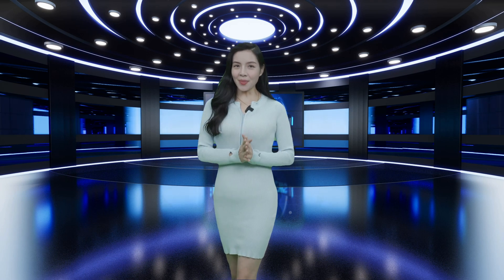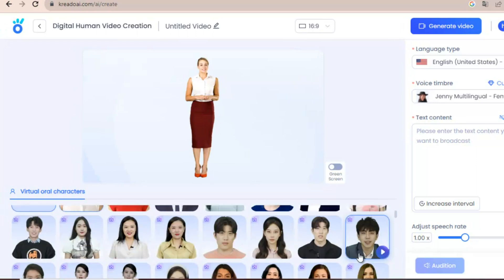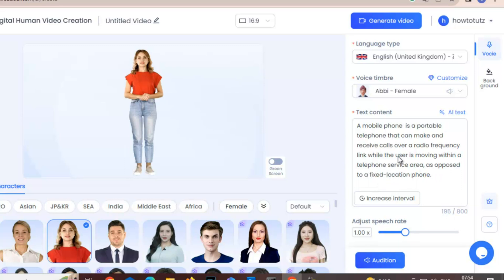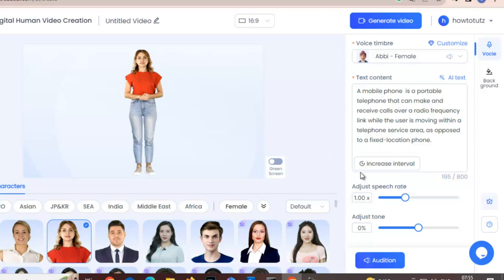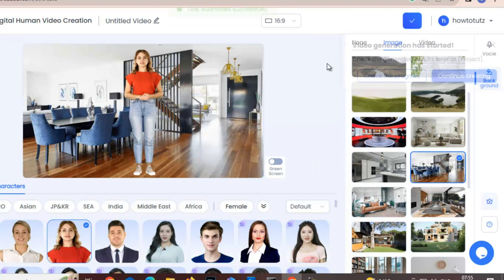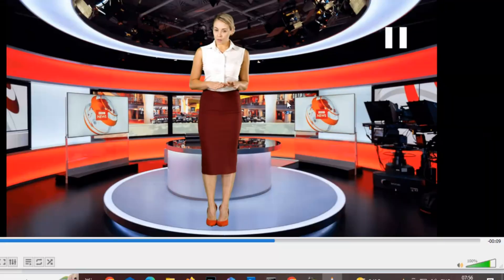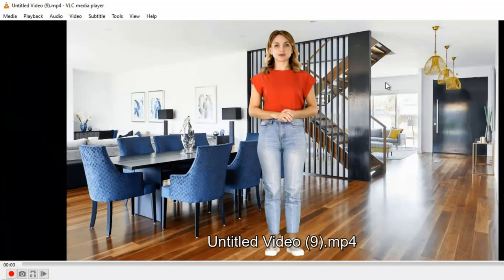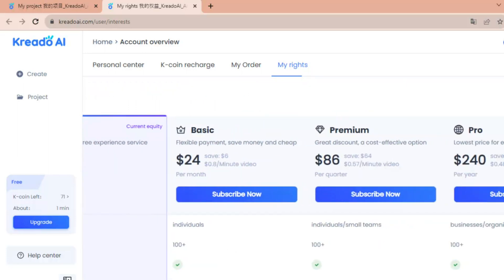How to create lifelike digital speaking avatar with moving body with AI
Learn how to create a lifelike digital speaking avatar with a moving body using AI in this tutorial. Dive into the world of AI-powered avatars and discover the steps to bring your virtual characters to life. Whether it's for educational content, virtual presentations, or entertainment, this guide will show you the process from start to finish.

In this video, we'll explore one of the latest AI tool or software that make it possible to generate realistic digital avatars that speak and move naturally. From text to lifelike animation, you'll be amazed at the capabilities of AI technology.

Don't miss out on the opportunity to create engaging and dynamic virtual avatars. Join us in this tutorial and unlock the power of AI for lifelike digital speaking avatars.